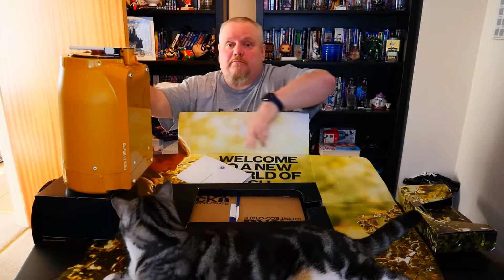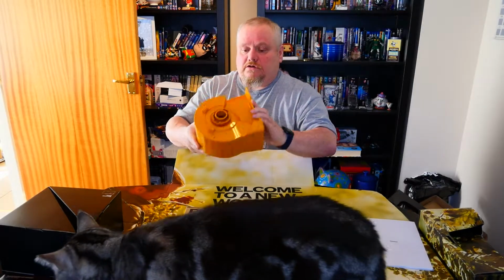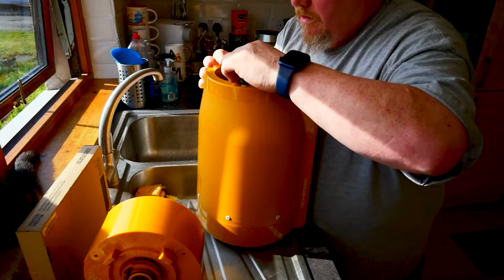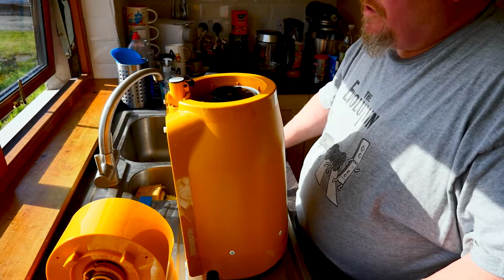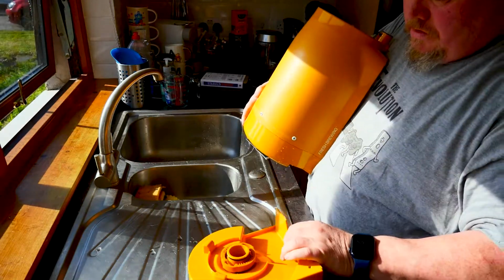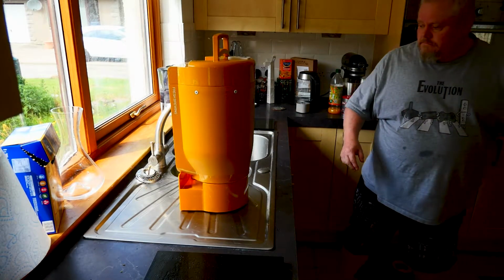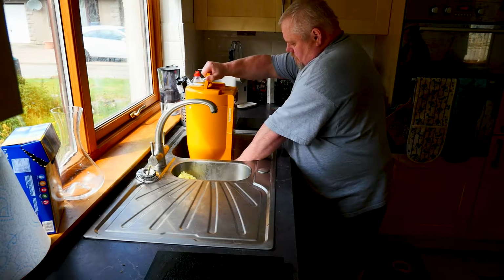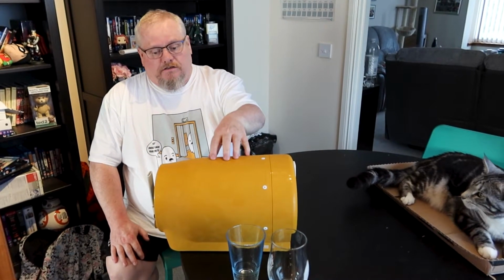How to make your first Brew with the Greater Good Fresh Brewing Co. Pinter.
Welcome to Alan and Michelle's daily Vlog. We also share our travel adventures, hope you enjoy.

If you like what we do, please join us for a small part of our day while we document a small part of our life's in the northeast of Scotland